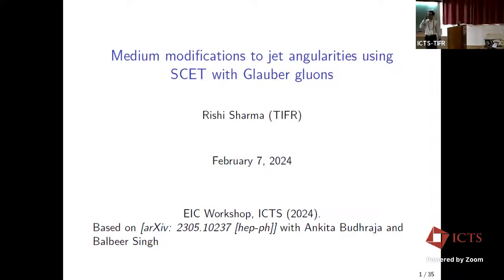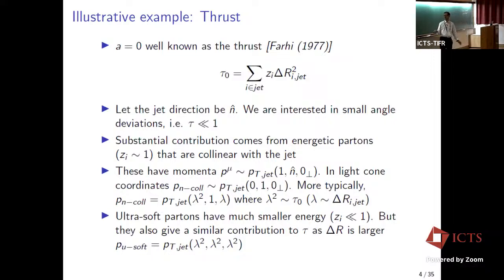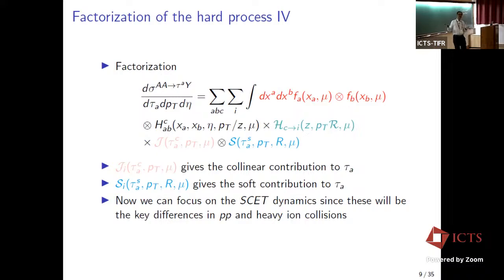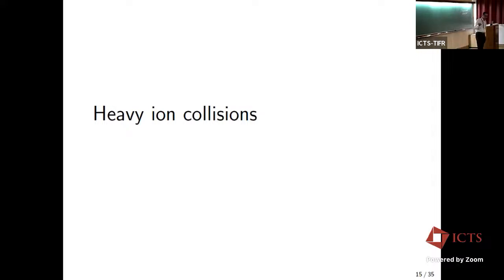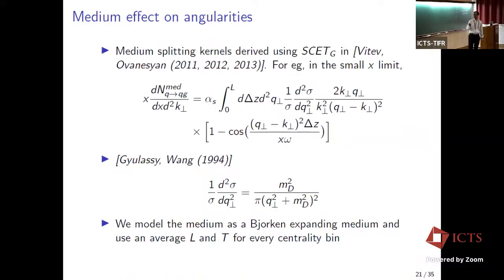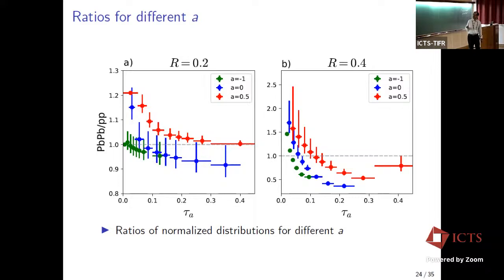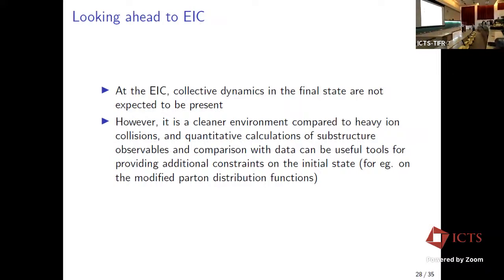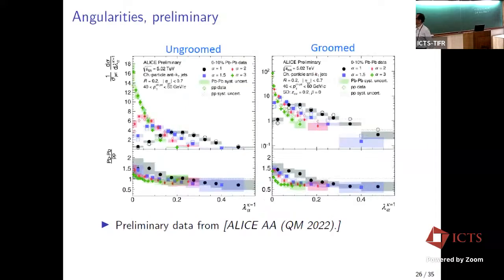Medium Modifications to Jet Angularities Using SCET-G by Rishi Sharma